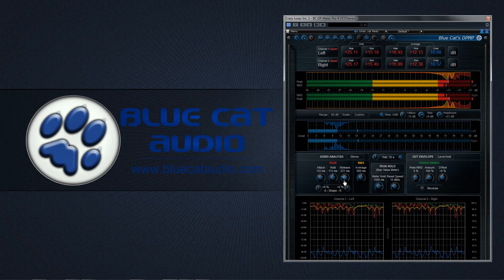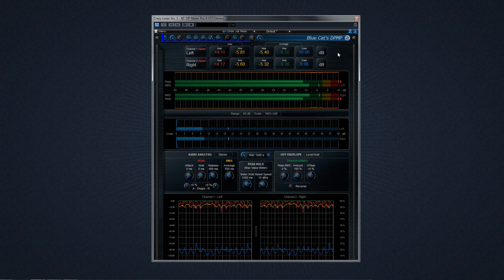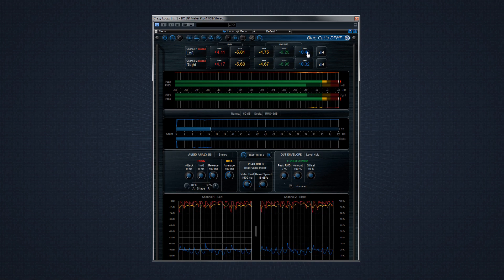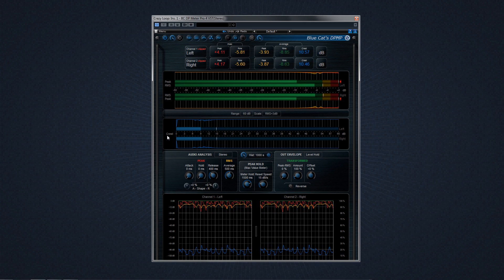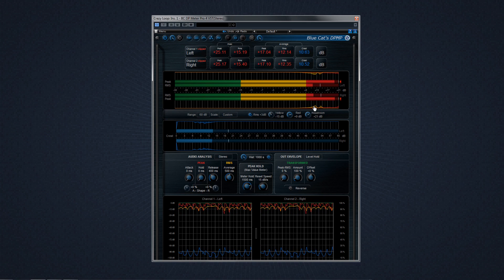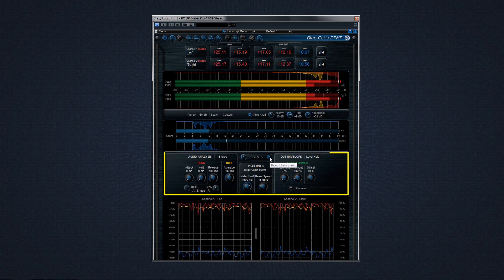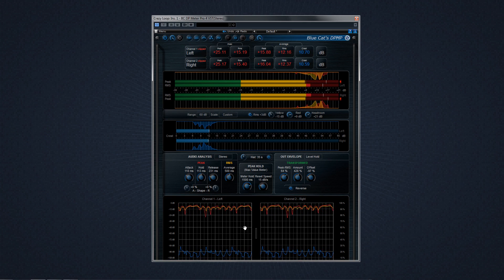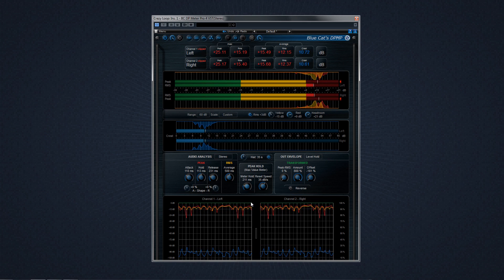Blue Cat's DP Meter Pro 4 Overview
Blue Cat's DP Meter Pro (DPMP) is a unique audio metering and analysis tool: it combines very flexible and customizable audio meters with advanced side chaining control capabilities thanks to its MIDI and automation outputs.

This video gives you an overview of the main features of the plug-in. More information, screenshots and downloads are available